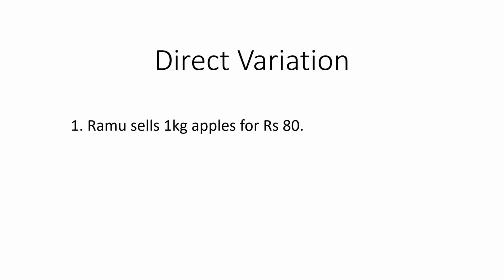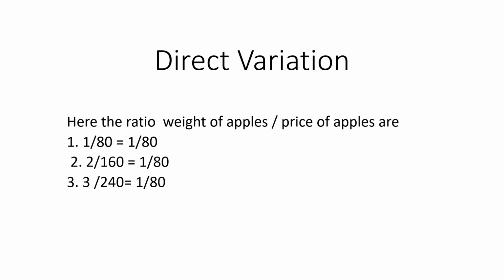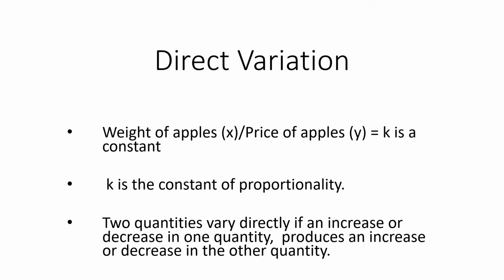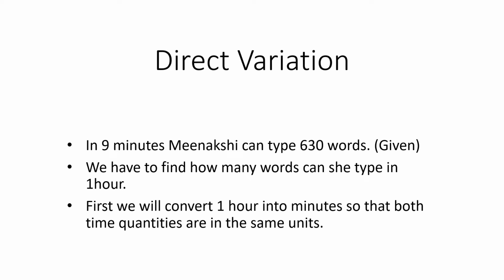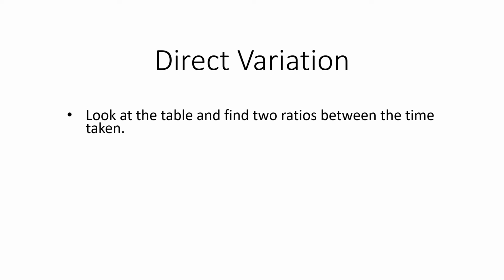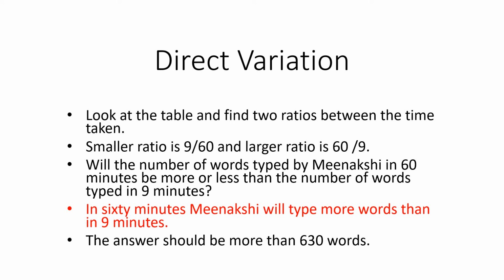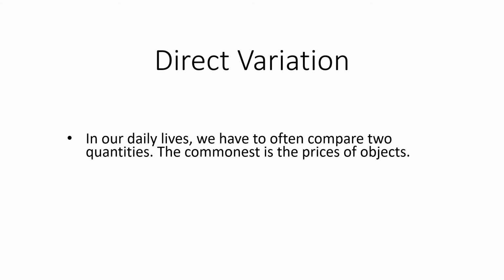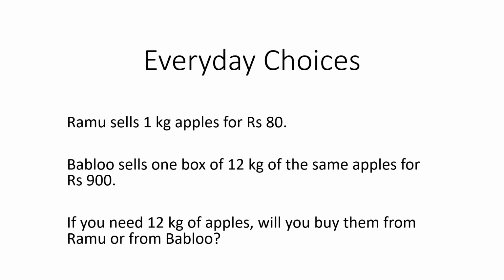Direct Variation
Class 8